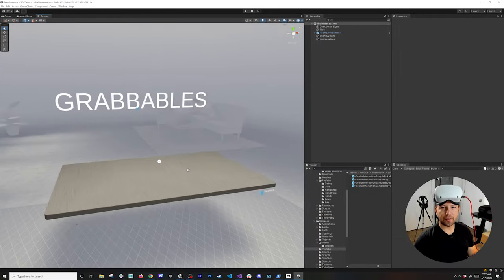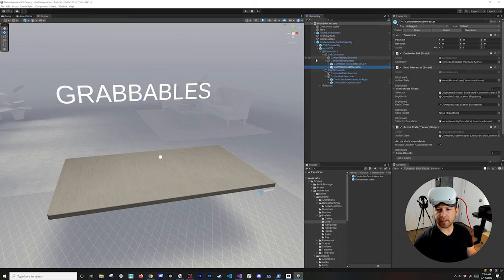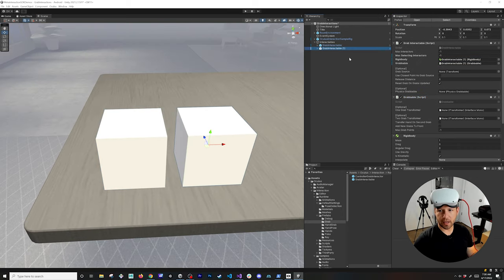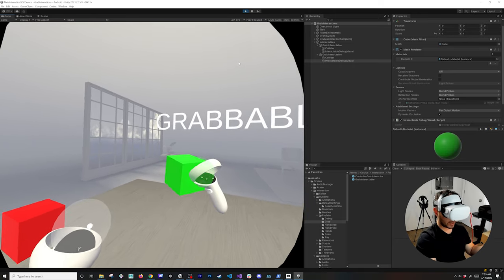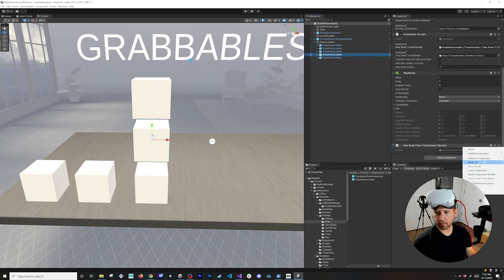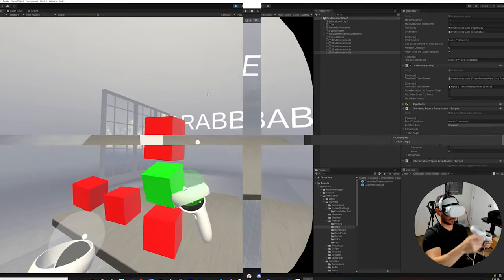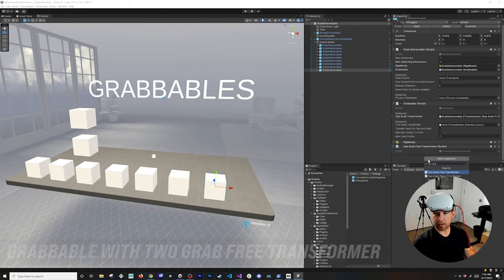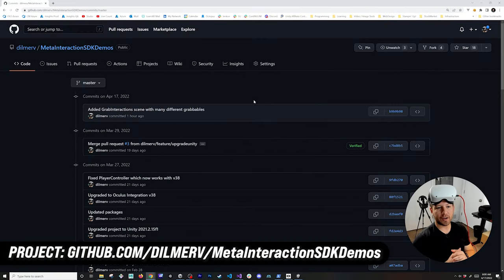How To Grab Objects With Controller In VR - Oculus Interaction SDK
Today I go over how to setup the Oculus Interaction Rig with Grab Interactors for the left and right controllers. I also go over the following grabbable transformation behaviors which determine how each VR Grab interaction behaves when interacting with objects.

- OneGrabFreeTransformer
- OneGrabTranslateTransformer
- OneGrabRotateTransformer
- OneGrabPhysicsJointTransformer
- TwoGrabFreeTransformer